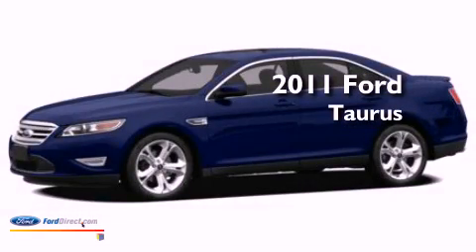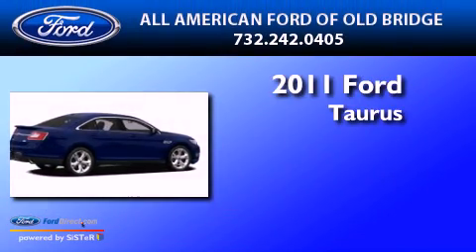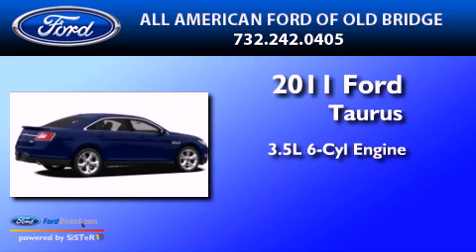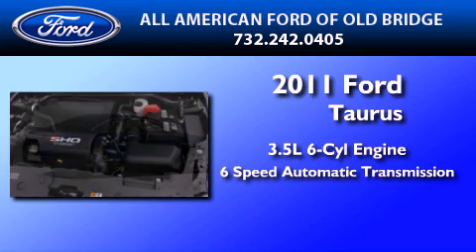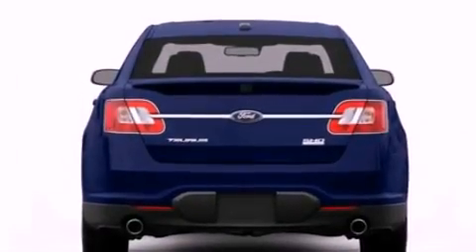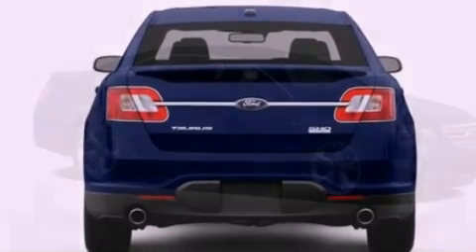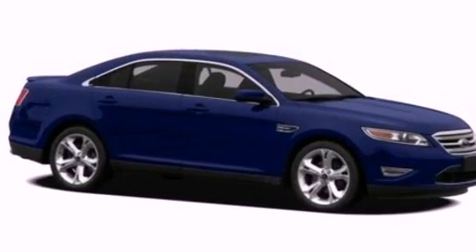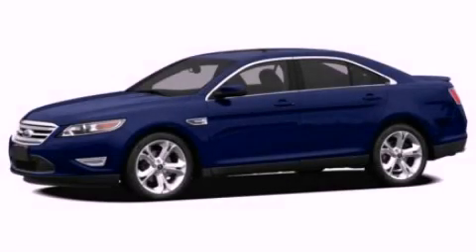2011 FORD TAURUS Freehold NJ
Year : 2011

 Make : FORD

 Model : TAURUS

 Trans . : AUTO 6SPD

 Exterior : WHITE SUEDE

 Miles : 9,683

 3698 Route 9 South

 2011 FORD TAURUS  NJ